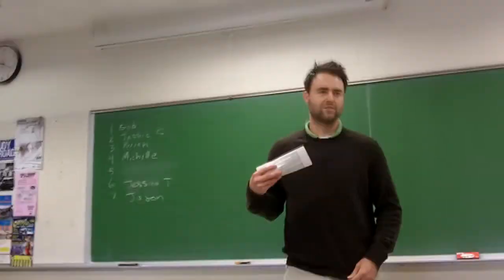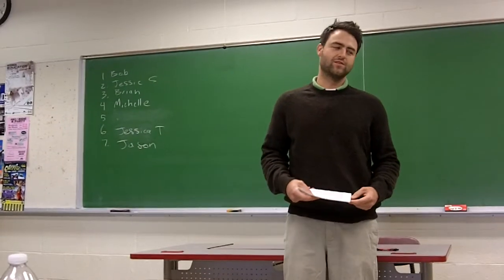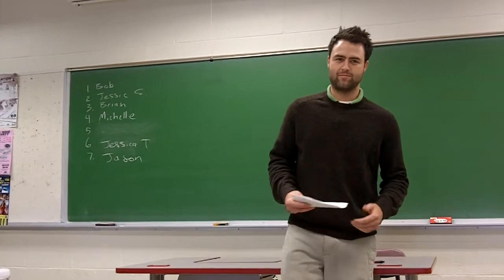Bob - Ceremonial Speech